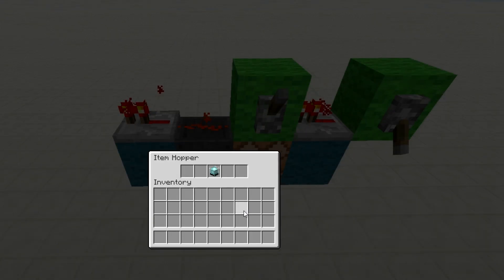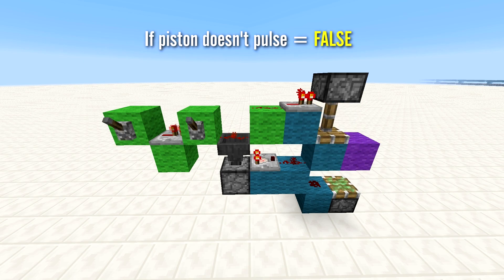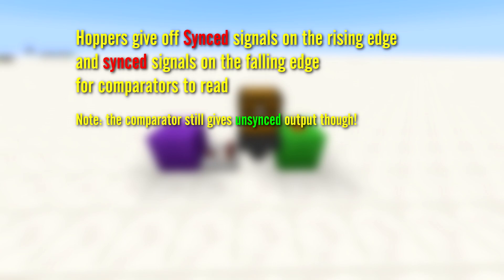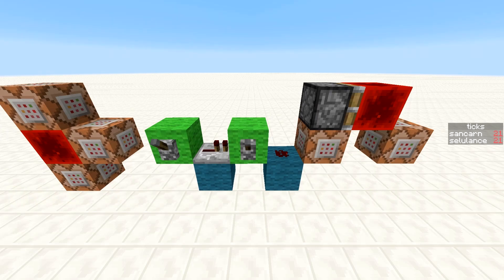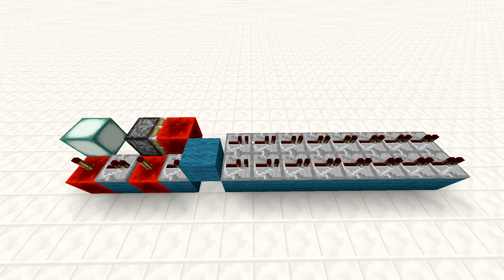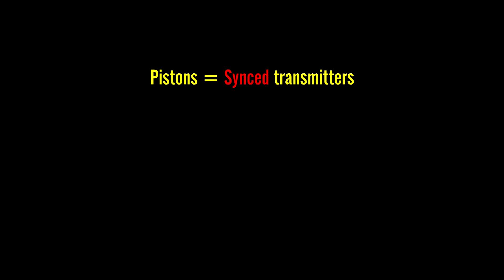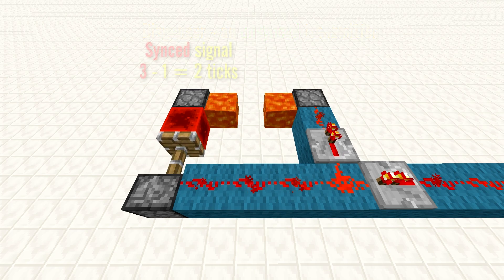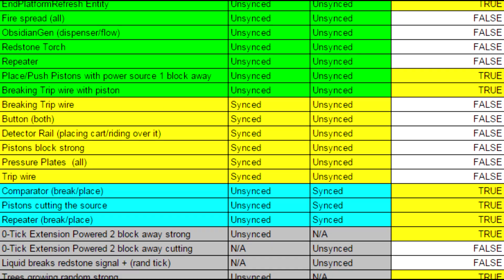XYZ Episode 1 :: Chapters 2-5 - New Results & Final Conclusions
In this video we talk about some mysterious results we found when testing out other components, such as hoppers, command blocks and even pistons! And in the end we have our conclusions.

Links to other XYZ videos (Watch the episode 1 first!!)

XYZ Episode 1 - Chapter 1

XYZ Episode 1 - Chapter 1 (To skip the Gallery Section)

The input bug in short, is a glitch or bug that appeared in the Minecraft version 1.5.1 - The Redstone Update. It affects the delays of certain components depending on what input method you use, and in this video we will show you why it happens, how to get around it and even how to use it to your advantage!

Our test world, “The Gallery”, is also downloadable in the links below including the script that we used to record our voices (with pictures included!). This may help you all out in understanding what we are talking about on a deeper level.

P.S.
Everything in this video is purely based upon our observations and tests, and are likely to contain mistakes and/or misleading information. If you find any, feel free to point them out in the comment section below, as new information is essential for furthering our understanding of how Minecraft works!